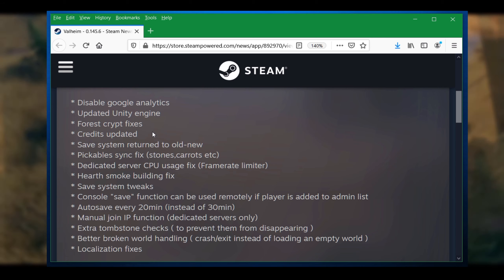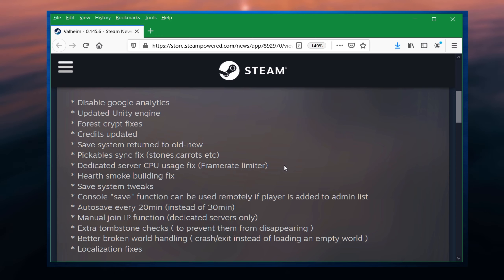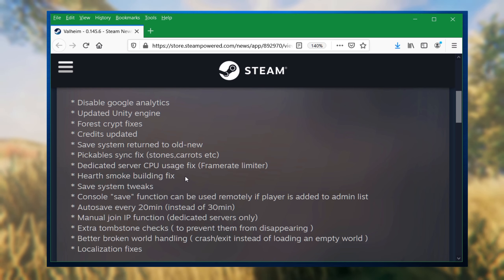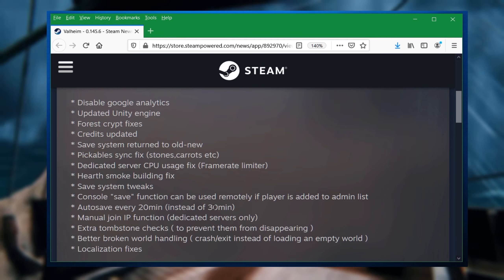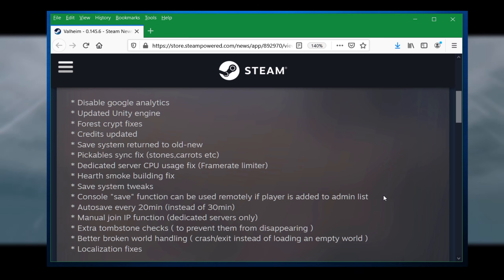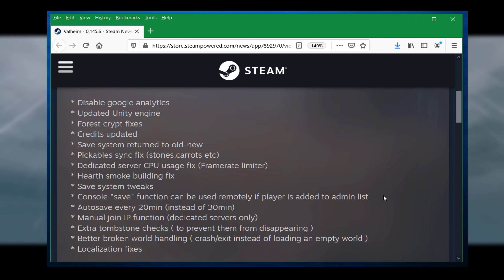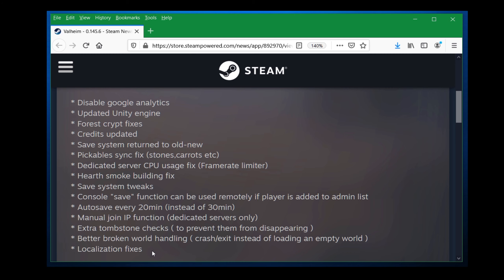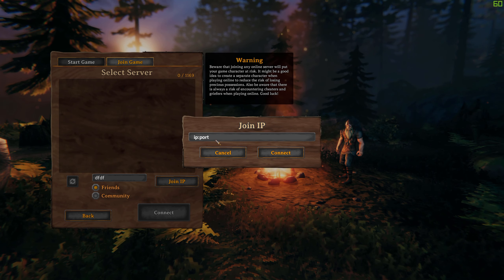Valheim NEW Update - Patch Review 0.145.6 Version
Valheim updated, and it's got a bunch of nice changes an updates, ranging from stability to server access!

I walk through the patch notes!